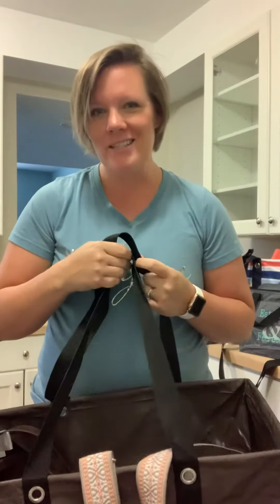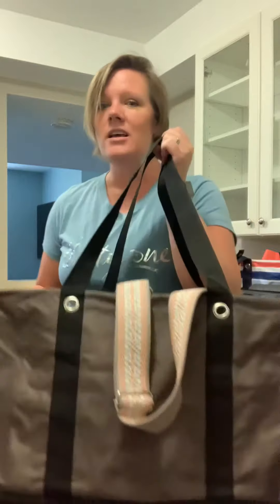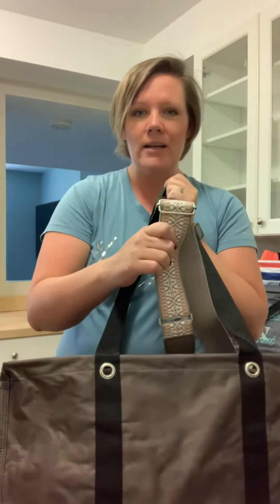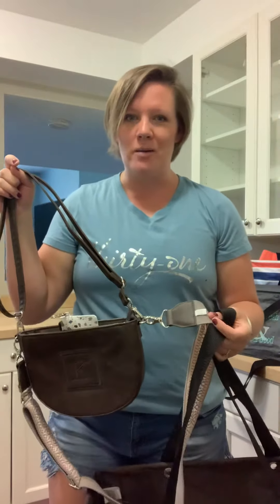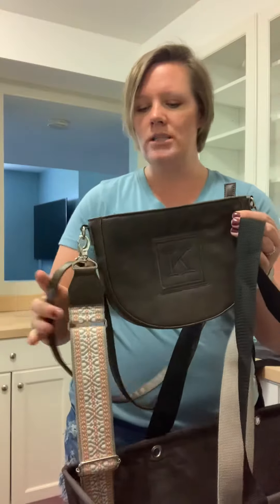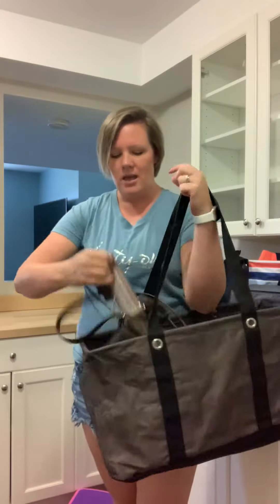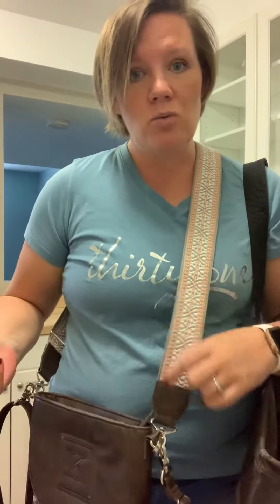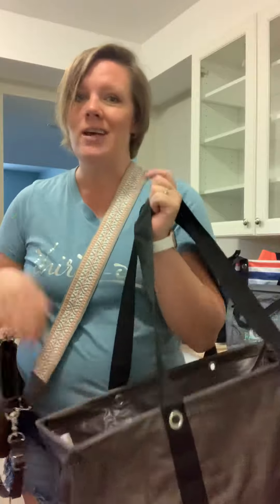While supplies last! June p.s. bundles